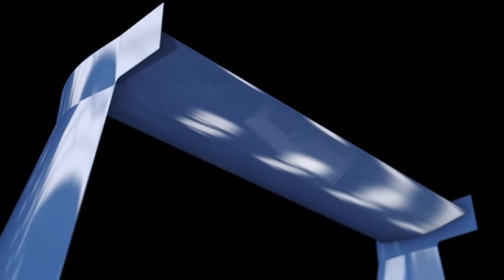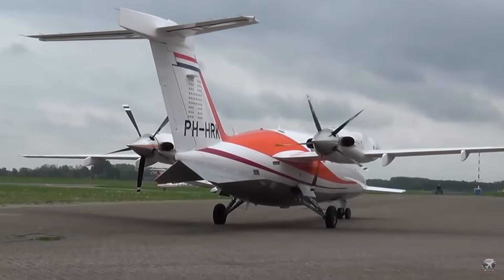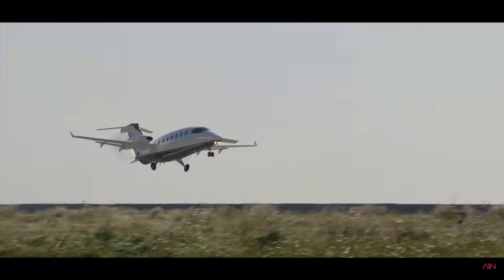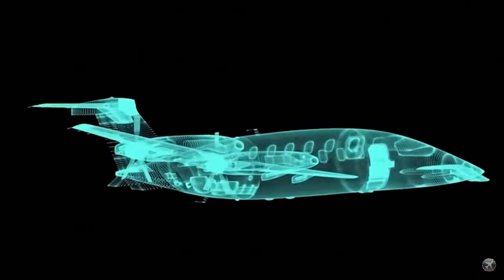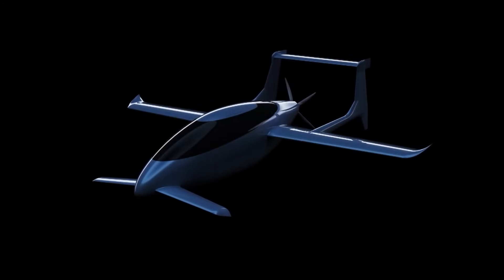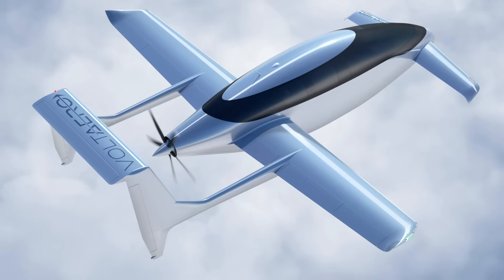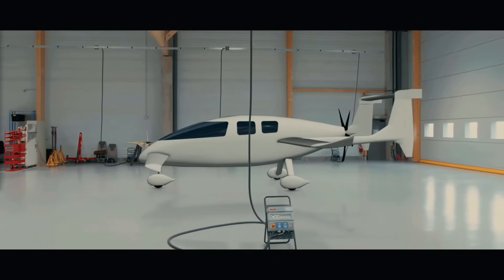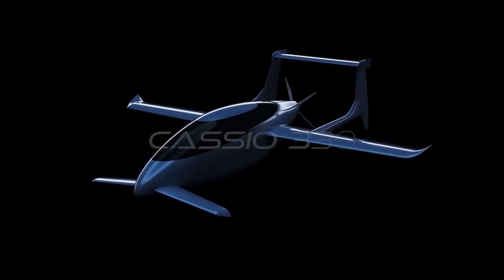Voltaero Cassio 2 Series: The 800 mile range Hybrid Electric Aircraft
In this video we look at the latest hybrid electric series of aircraft offered by Voltaero.